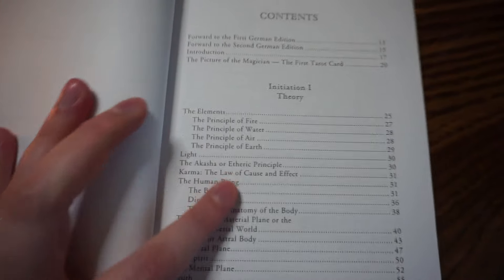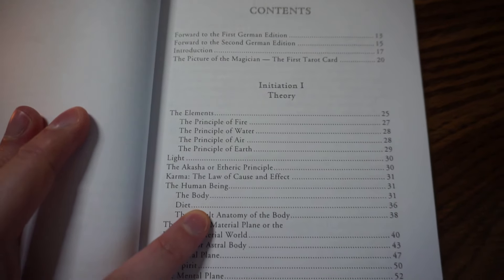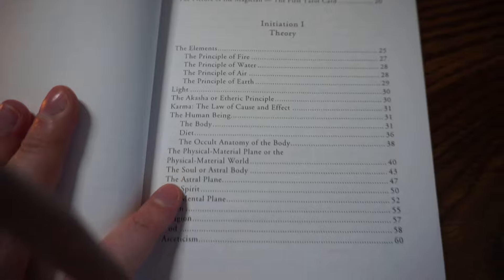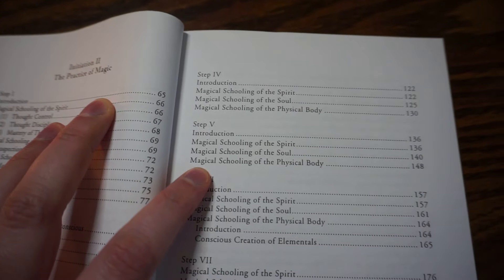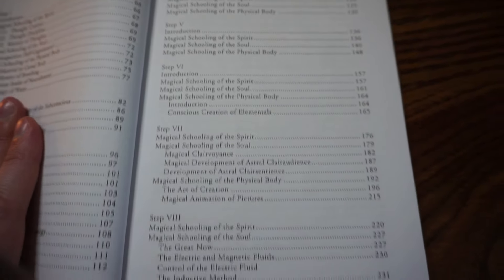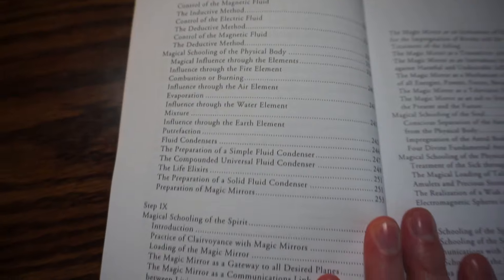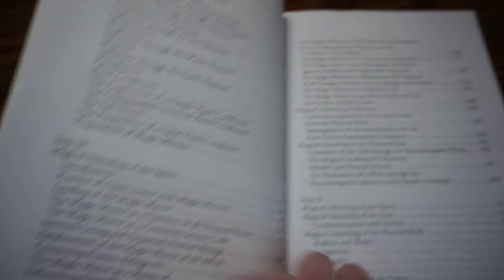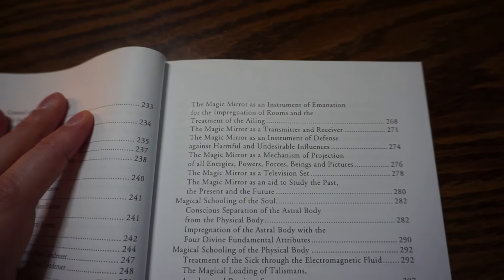Initiation into Hermetics by Franz Bardon (An Occult Classic?)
This is a book review of "Initiation into Hermetics" by Franz Bardon.